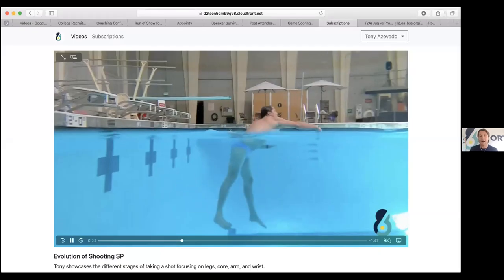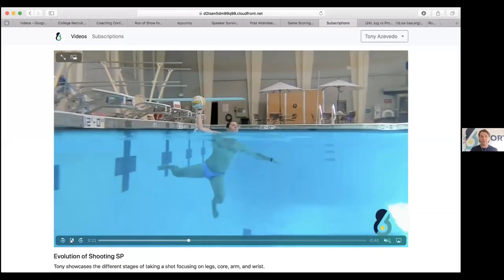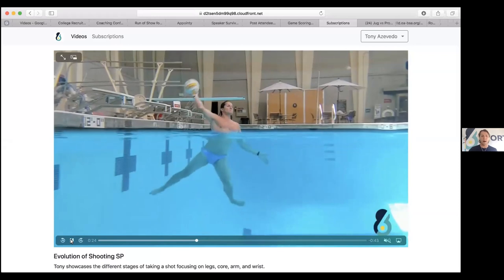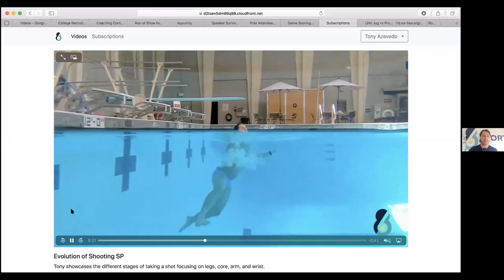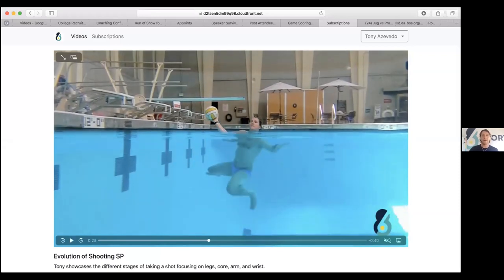In the Eyes of a Shooter: Developing the Passing & Shooting Game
Breakout session with 5x Olympian & Silver Medalist Tony Azevedo